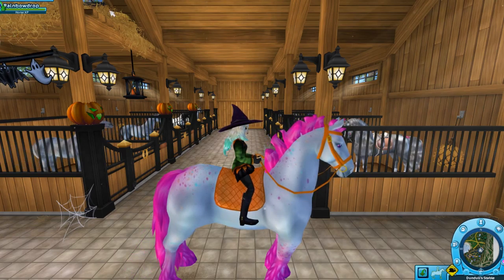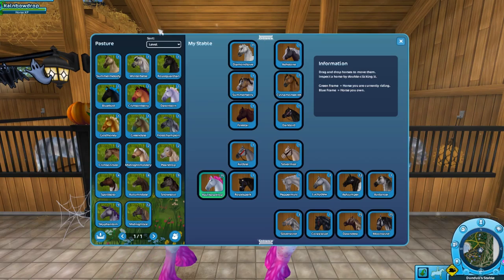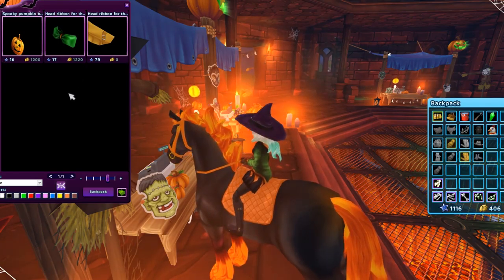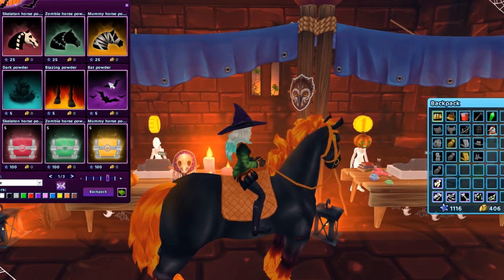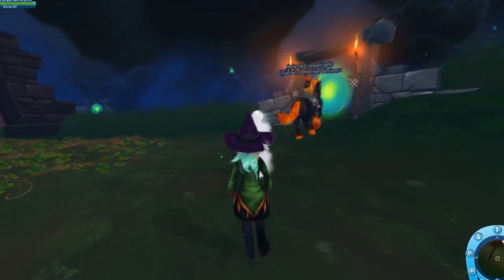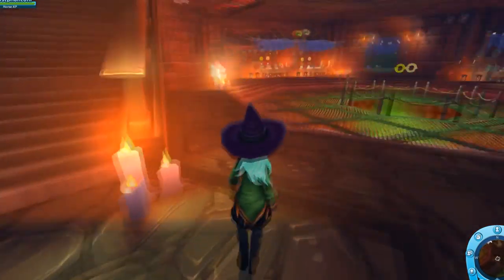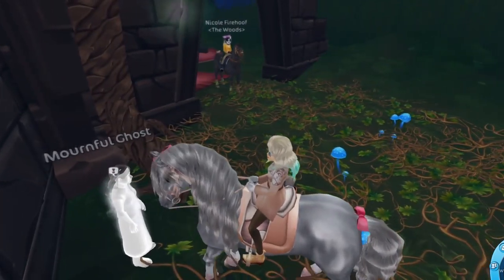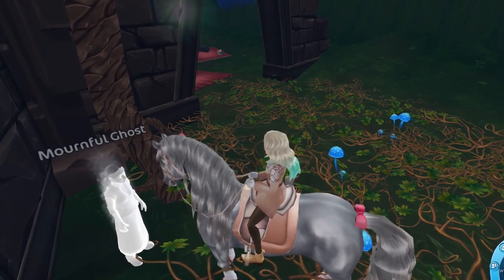Halloween is here | Weekly Wednesday Updates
Have you heard the legends about Galloper Thompson? This spooky, headless rider is said to haunt Jorvik around Halloween, and we know a fair share of riders who claim to have met him in the darkest of woods on his enormous Jorvik Wild Horse.

One of the most appreciated events on Jorvik is no doubt the spookiest of them all – Halloween!